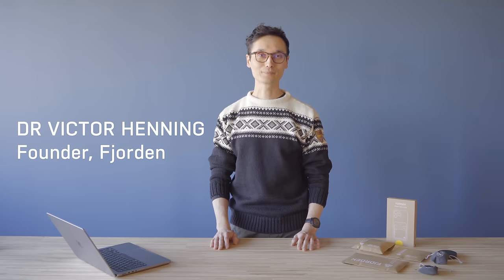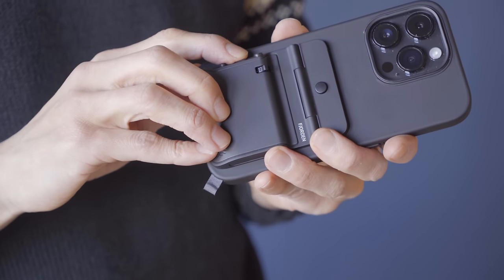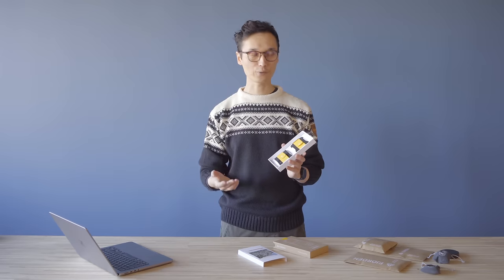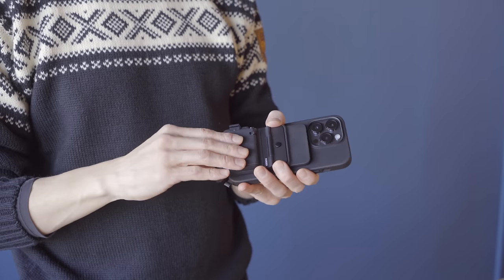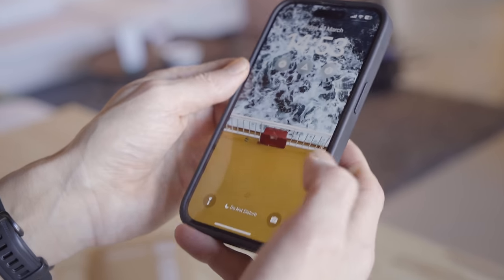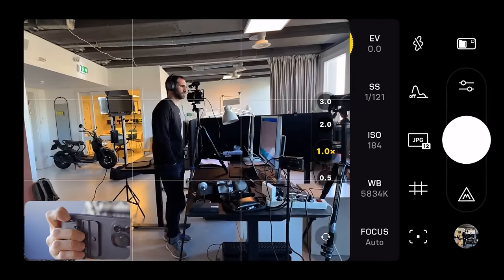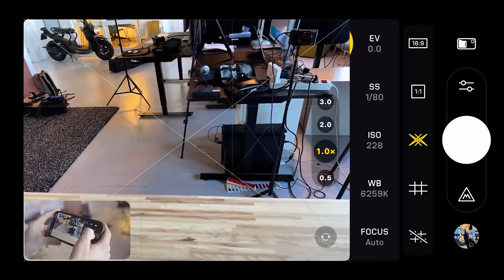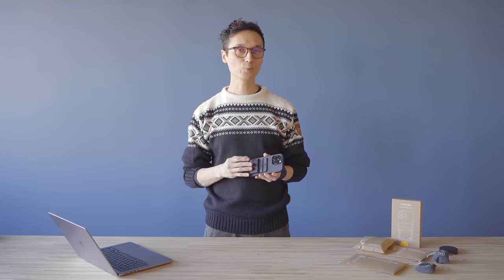The Ultimate Guide to Fjorden: Grip, App, and Accessories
Unlock your iPhone's full photography potential with Fjorden! In this comprehensive guide, our founder Victor takes you through the features and capabilities of the Fjorden Grip, the Fjorden Camera App, and our range of accessories. Plus, see how it all seamlessly integrates with Moment Camera Gear and other popular camera apps!

Chapters:
00:00 Introduction
00:51 Design and Ergonomics
01:16 Upgradability and Modularity
01:35 Battery Life
01:55 Controls of the Fjorden Grip
02:45 Works with Gloves
02:57 How to Hold the Grip
03:35 Kickstand
04:10 Popsocket-like utility
04:32 Unboxing the Fjorden Grip
04:47 Universal Adhesive Plate
05:28 Fjorden MagSafe Case
05:58 Wrist & Neck Straps
06:35 Clamshell Case
06:55 MagSafe Adapter
08:32 Moment Lenses and Filters
09:39 Fjorden Camera App
10:50 Auto Mode
12:15 Manual Mode
13:33 Focus Modes
14:40 Toolbar Options (grids, formats, flash, histogram)
15:34 Customise Toolbar
15:53 Portrait Mode
16:20 Photo Gallery
16:42 Compatibility with other camera apps
17:33 Thank you!